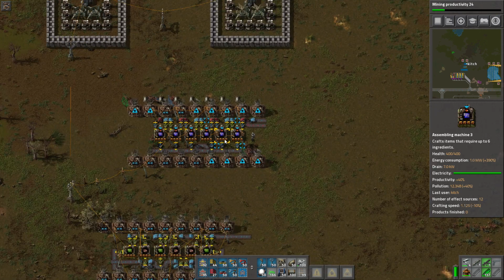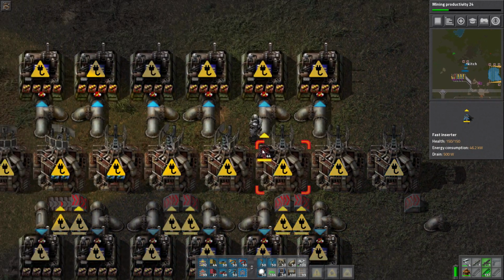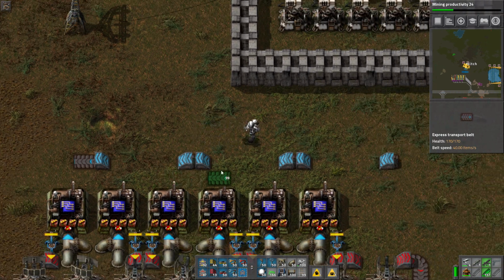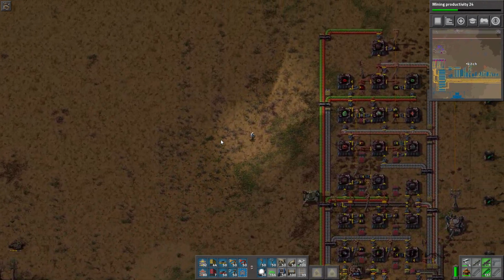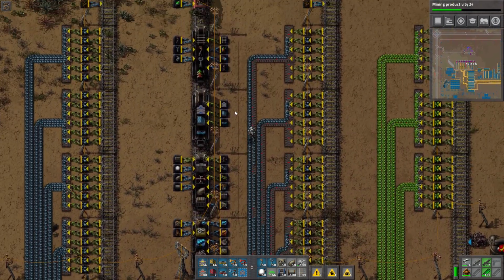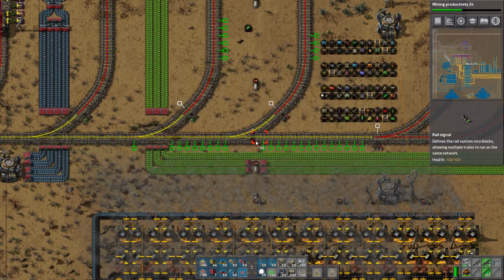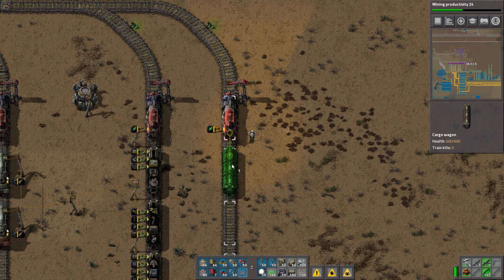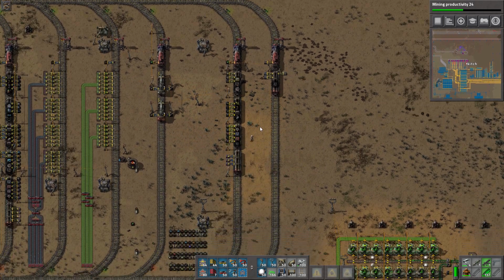Factorio Megabasics - Ep 41 | Automated Solar Preparations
Starting with the base we established in Practical Factorio 0.16, we'll be scaling up to a megabase!

Factorio is one of my favorite games of all time, and one I have wanted on the channel since the start.  I consider myself a practical Factorio player, somewhere in between spagetti and fully optimized.
I like designs that are fun, look neat and clean, are efficient, but may not be the most optimal.  I will be playing Factorio 0.16 Vanilla, but may look into installing some mods later if the need arises.